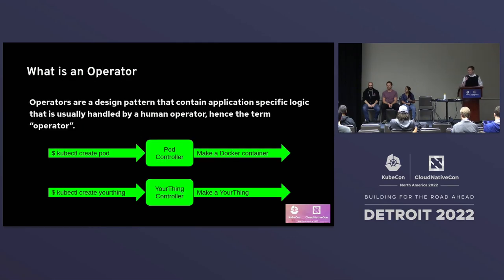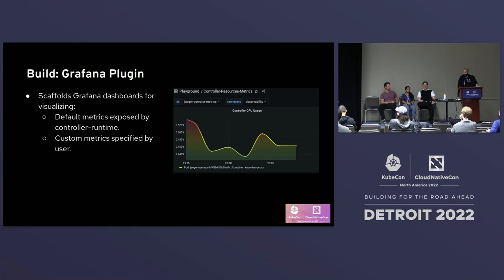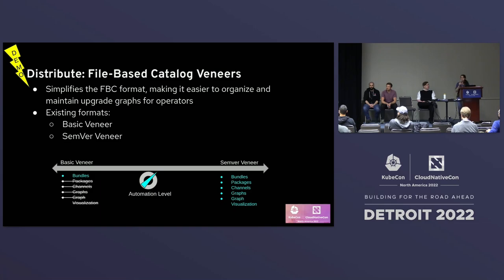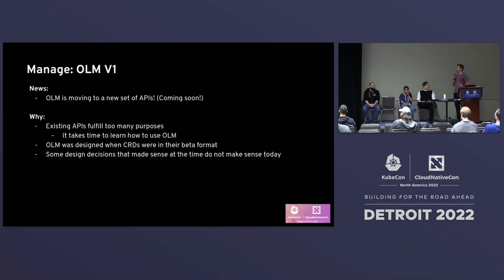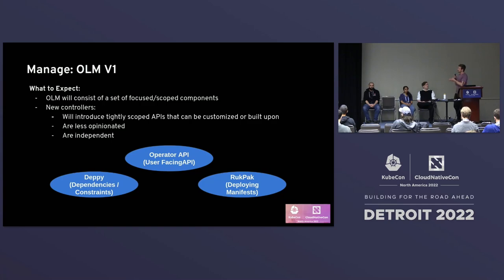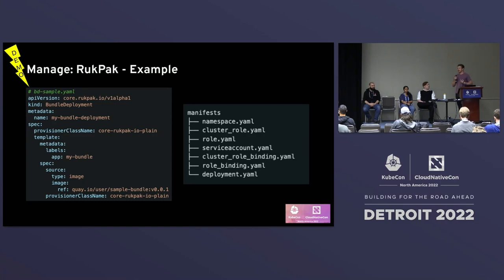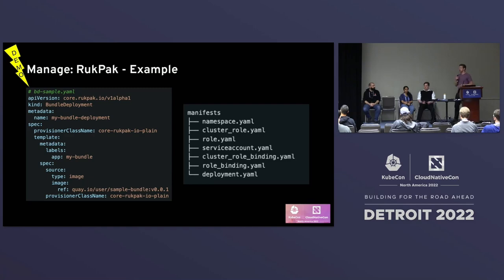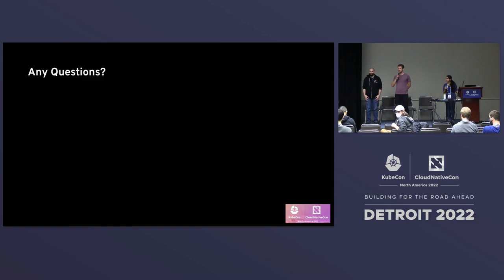What's New In Operator Framework? - A Greene, Austin Macdonald & Varsha Narsing, Jonathan Berkhahn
What's New In Operator Framework? - Alexander Greene, Austin Macdonald & Varsha Prasad Narsing, Red Hat; Jonathan Berkhahn, IBM

Speakers: Austin Macdonald, Alexander Greene, Varsha Prasad Narsing, Jonathan Berkhahn
Operator Framework is an open source project for scaffolding, deploying, and managing Kubernetes Operators and includes Operator SDK and Operator Lifecycle Manager. Come learn about recent developments in Operators, including RukPak and Deppy, two of the new-and-improved components of Operator Lifecycle Manager.